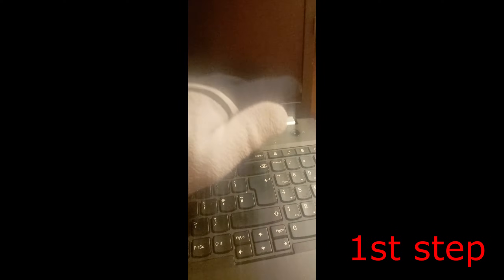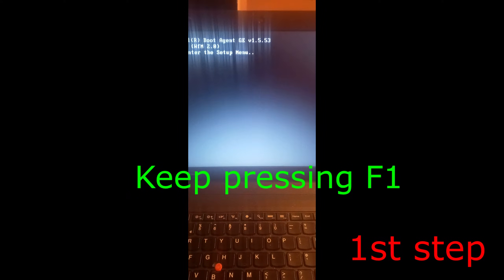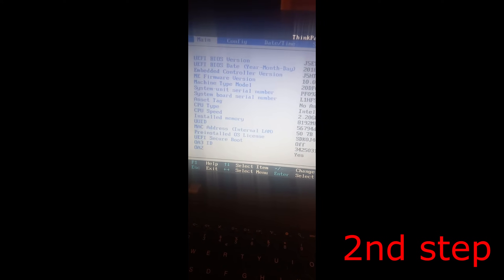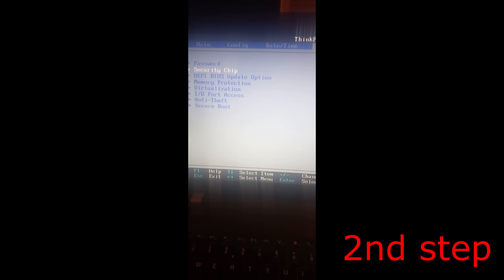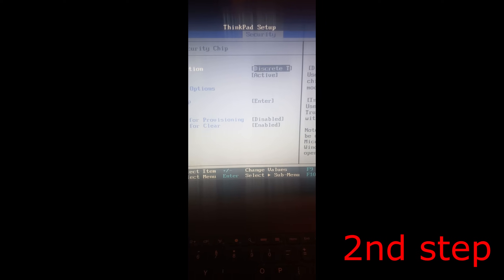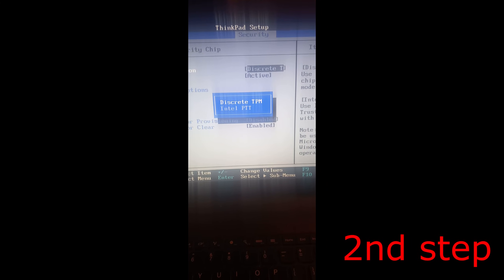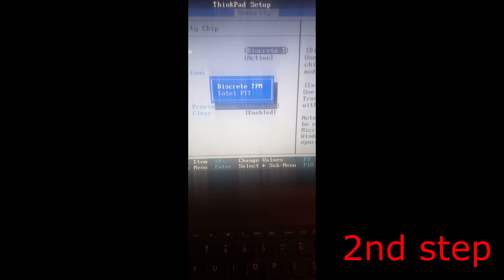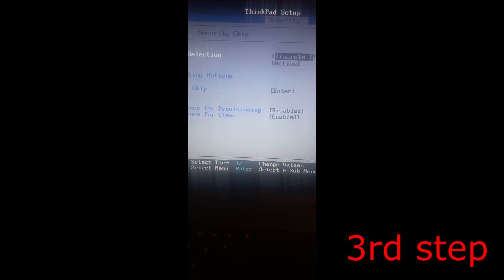How To Enable TPM 2.0, 1.2, Discrete TPM or Intell PTT in Lenovo ThinkPad